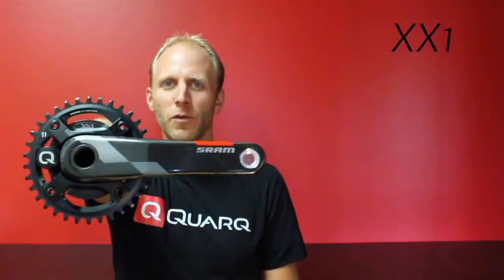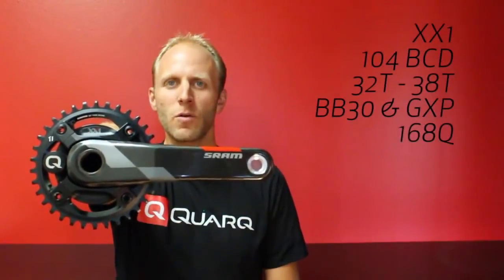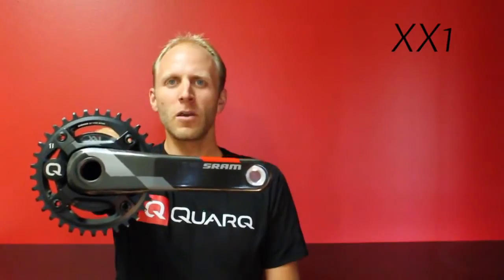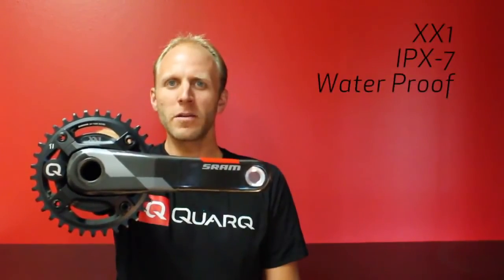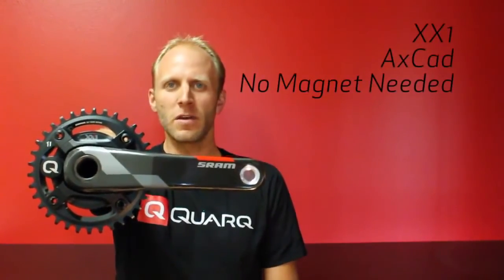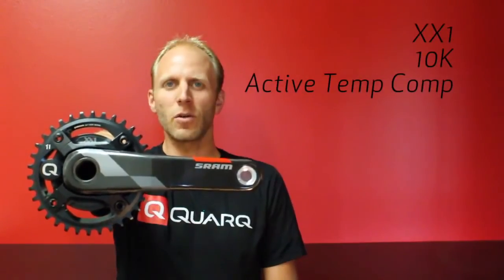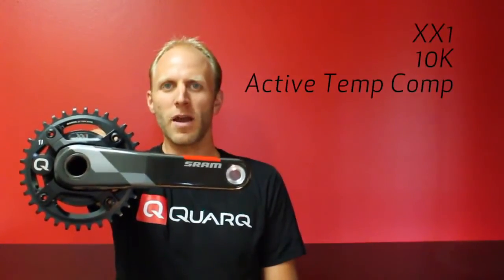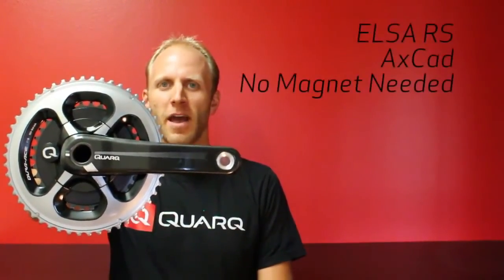Quarq XX1 and ELSA RS Power Meters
Quarq founder Jim Meyer reveals the new XX1 and Elsa RS powermeters.